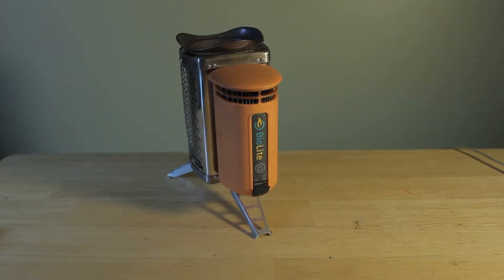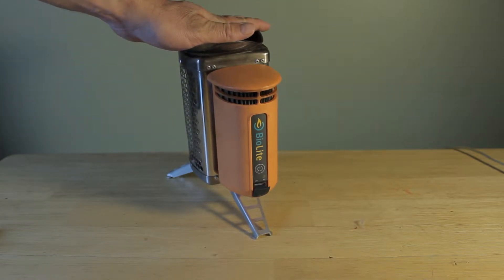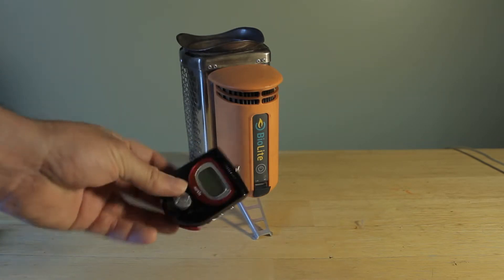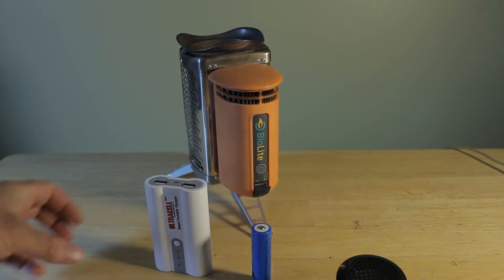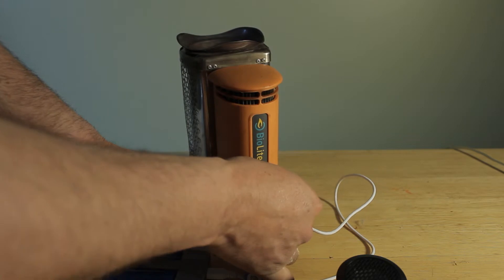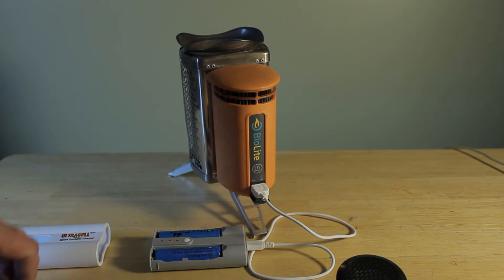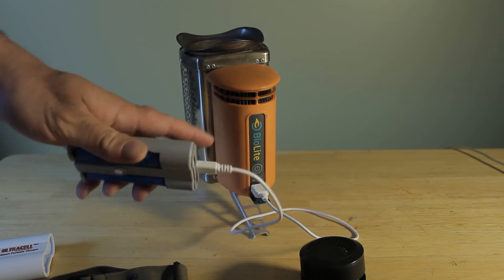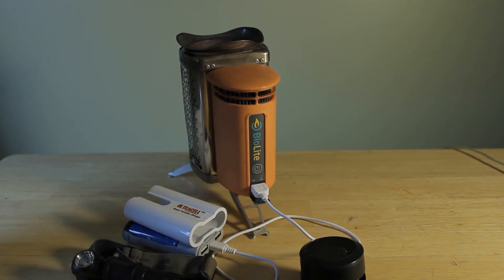Power System using the Biolite CampStove OutDoorZombies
In this video I show you my charging system for when I'm out in the field. I primarily use 18650 batteries and the Biolite Camp Stove to charge other items

OutDoorZombies
outdoor zombies

Title theme song courtesy of Peter Wilson. This talented dude writes and sings his own material. Please check out his Youtube Channel!!